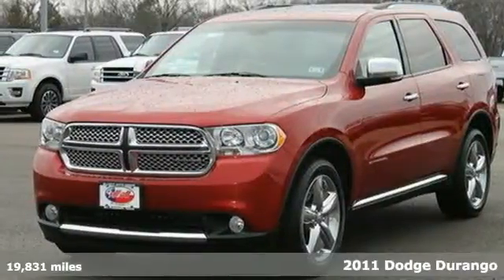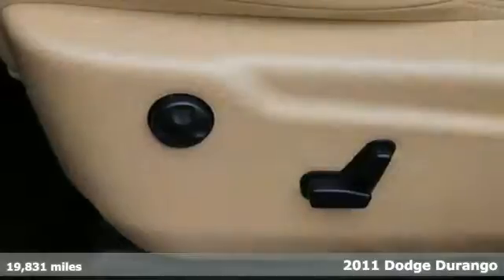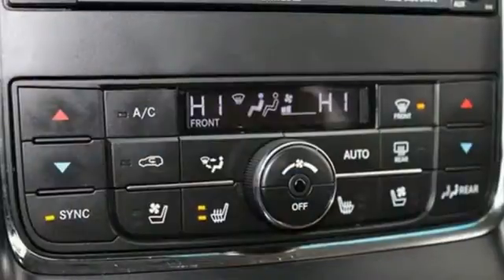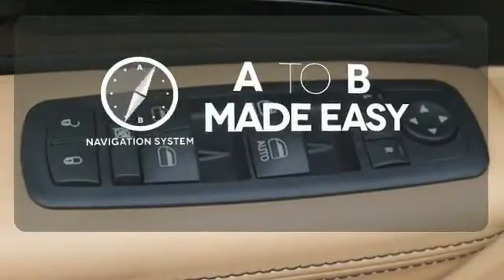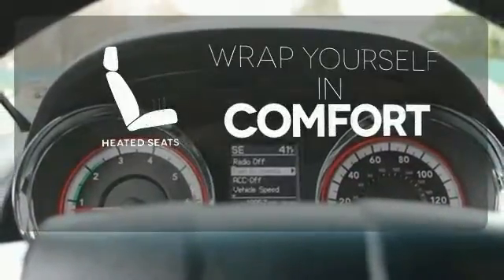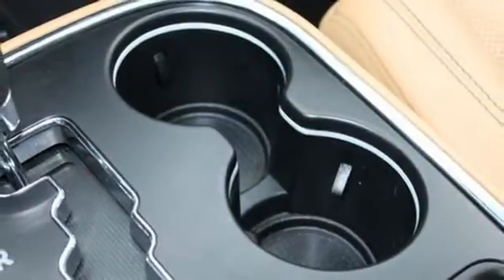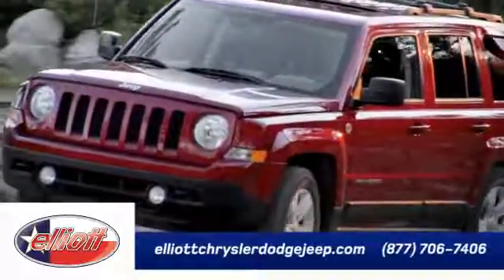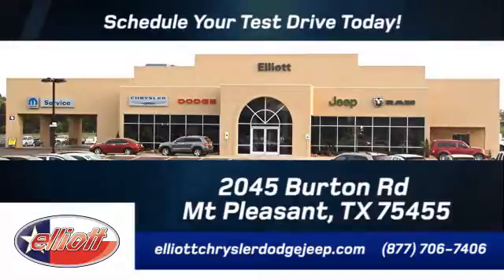2011 Dodge Durango Mt Pleasant TX Greenville, TX CP2058 - SOLD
Year: 2011
Make: Dodge
Model: Durango
Trim: Citadel
Engine: 5.7L V8
Transmission: Automatic 5-Speed
Color: Inferno Red Crystal Pearlcoat
Mileage: 19831
Stock #: CP2058
VIN: 1D4SD5GT0BC681825
Durango Citadel 4D Sport Utility HEMI 5.7L V8 Multi Displacement VVT 5-Speed Automatic RWD Inferno Red Crystal Pearlcoat camel leather Automatic temperature control Front dual zone A/C Heated front seats Heated rear seats Media Center 730N CD/DVD/MP3/HDD/Navigation Radio data system Rear air conditioning Remote keyless entry Steering wheel memory Steering wheel mounted audio controls and Ventilated front seats. Be the talk of the town when you roll down the street in this low-mileage 2011 Dodge Durango. Enjoy the safety and great visibility when you sit up high in this family SUV. AutocheckA® vehicle history report We also have a great selection of new vehicles available too Excellent financing and extended warranties available Call Email or just come on in to test drive today! We are conveniently located on I-30 just west of the Titus Regional Medical Center on the frontage road ELLIOTT AUTO GROUP~WHERE THE ADVERTISED PRICE IS THE ACTUAL PRICE

Address:
2045 Burton Rd.